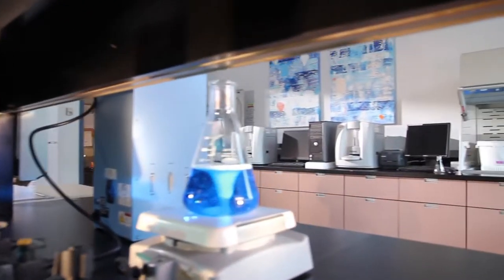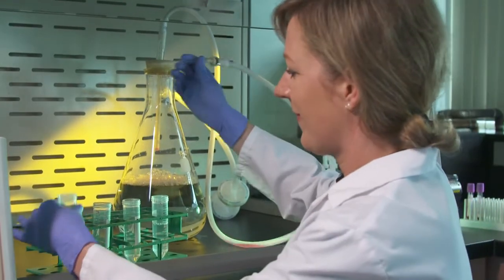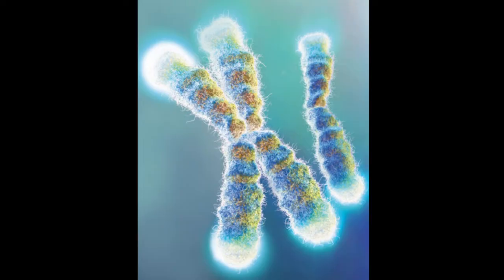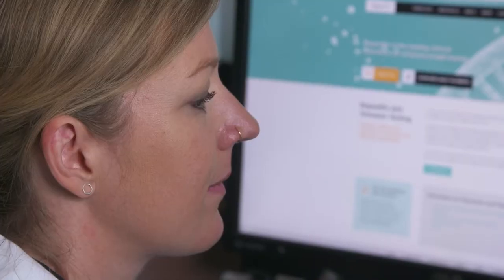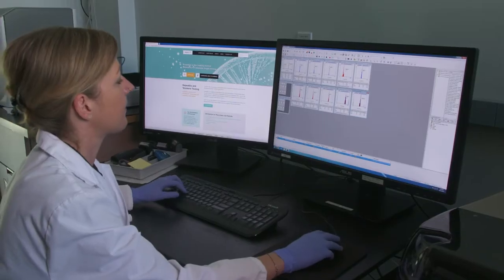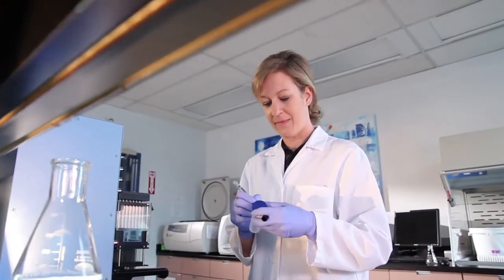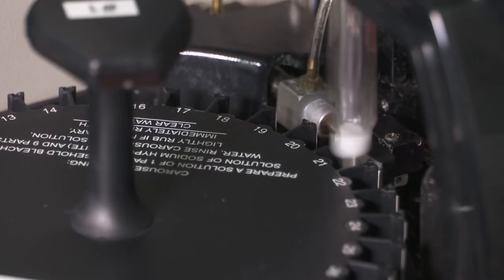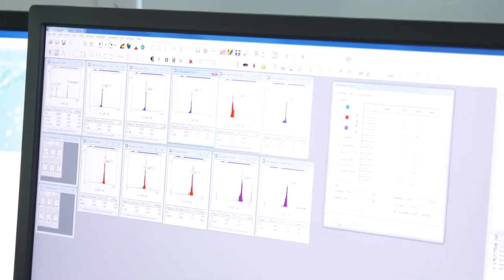Telomere length testing at RepeatDx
Learn more about telomere length testing, Flow FISH and RepeatDx.

Chapters:
00:10 Introduction to RepeatDx
00:42 What are telomeres?
01:22 What are telomere biology disorders?
02:22 What is Flow FISH?
03:20 RepeatDx and telomere biology research

RepeatDx is a leading clinical laboratory for telomere length testing. You can find out more on our